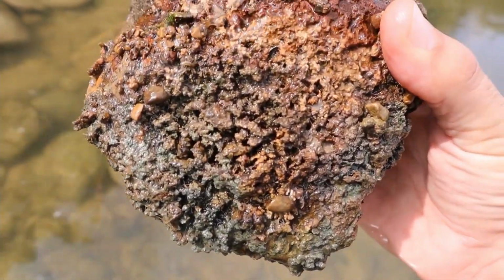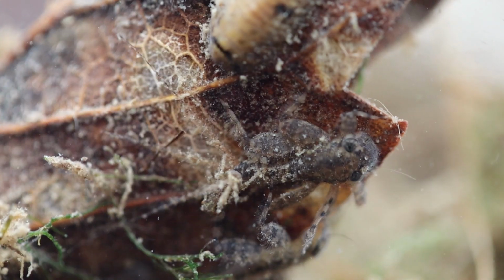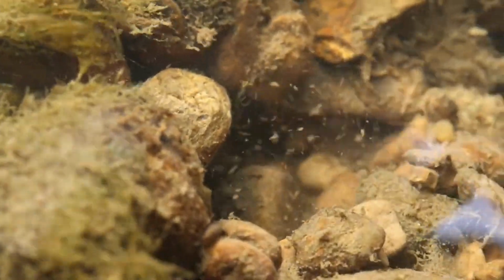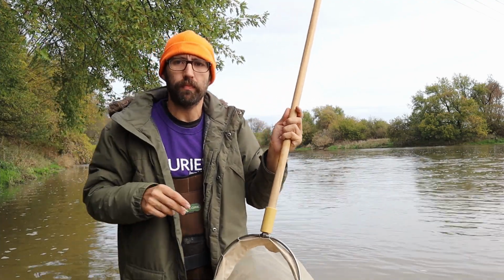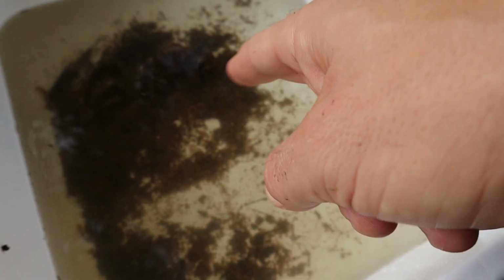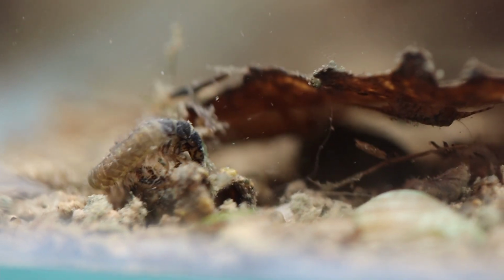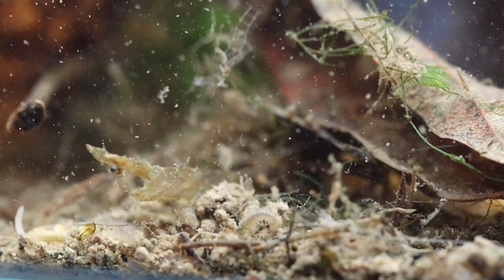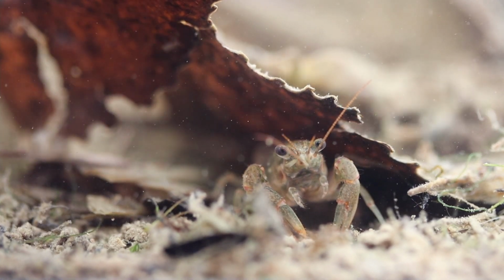Aquasong Online: Aquatic Invertebrates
Join Tony as he talks about the critters that live at the bottom of the Grand River.